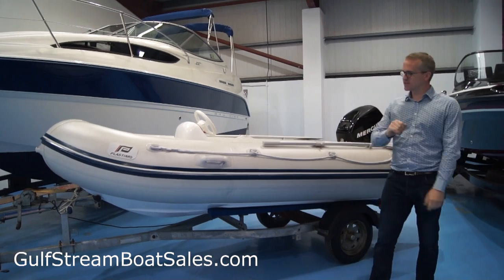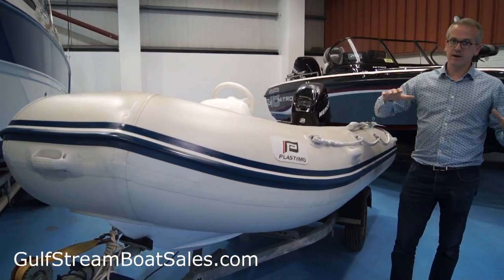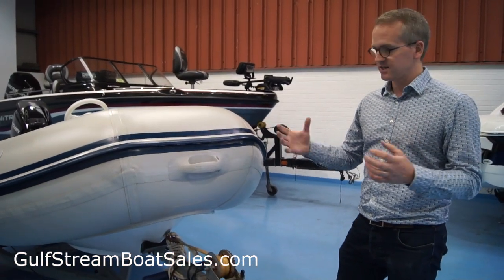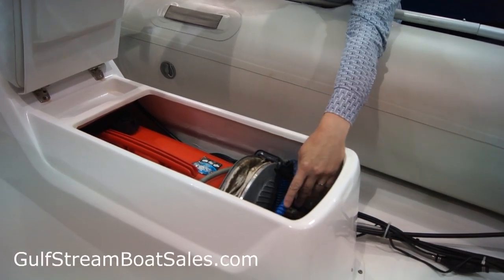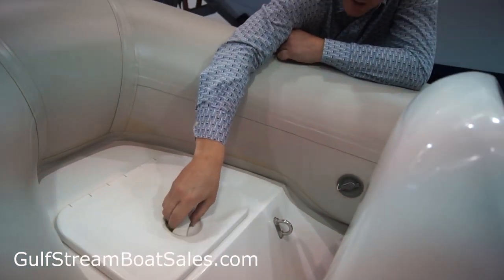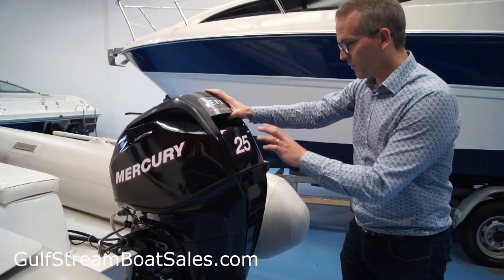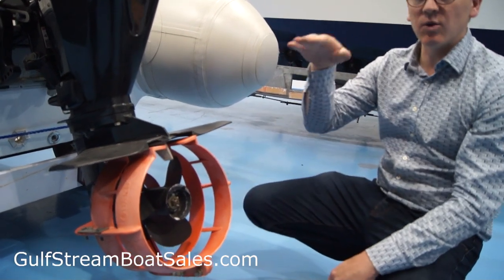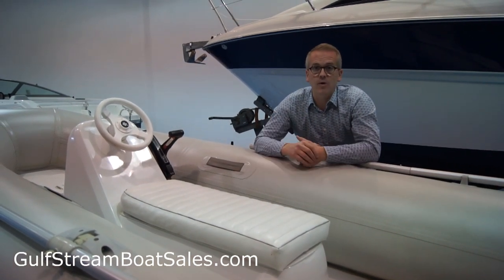Plastimo 3.5m RIB For Sale UK -- Review & Water Test by GulfStream Boat Sales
Plastimo 3.5m RIB with Mercury 25HP EFI FourStroke Outboard & Trailer -- Walk Through Tour & Video Review by Niall at GulfStream Boat Sales